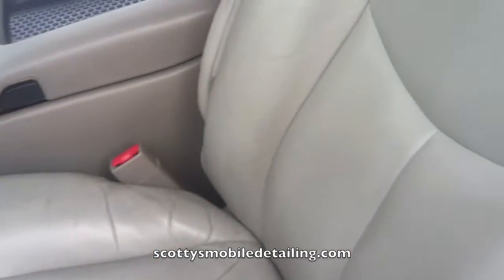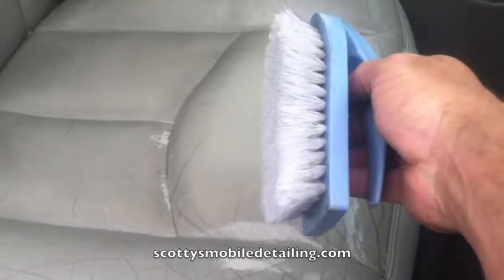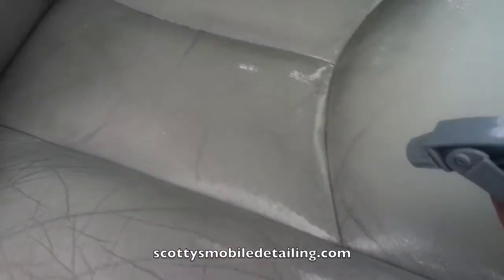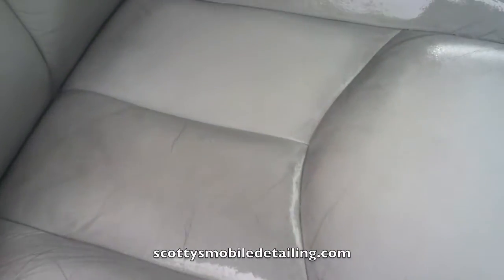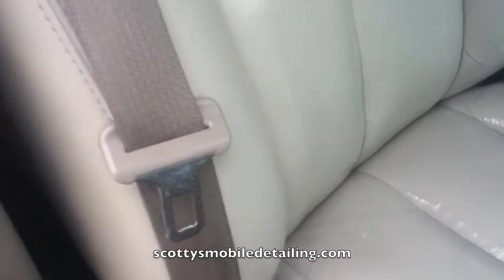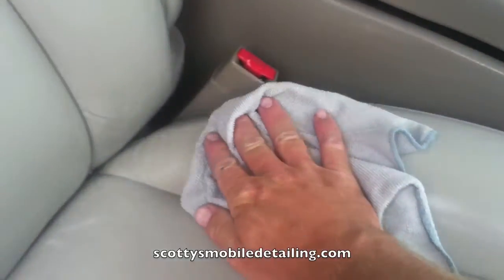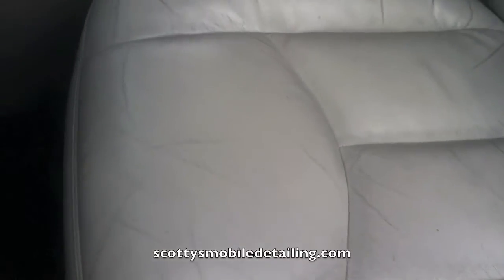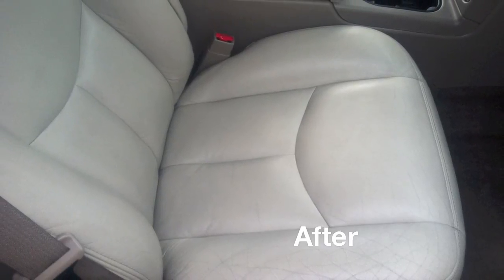How to clean leather